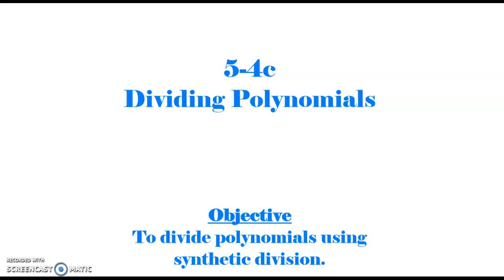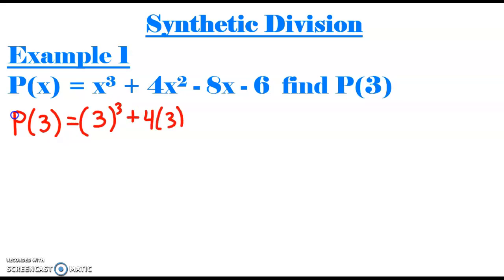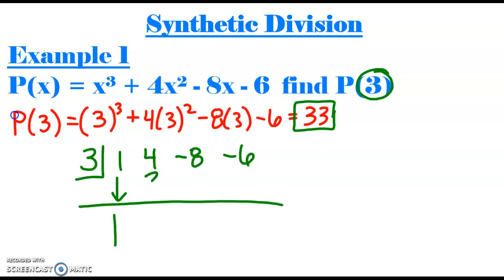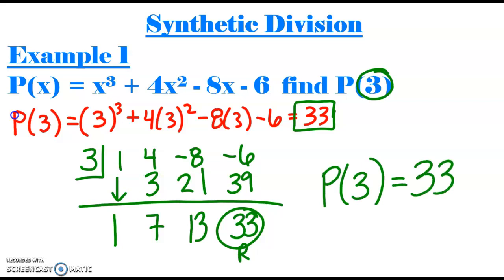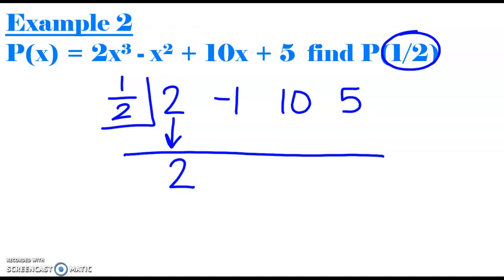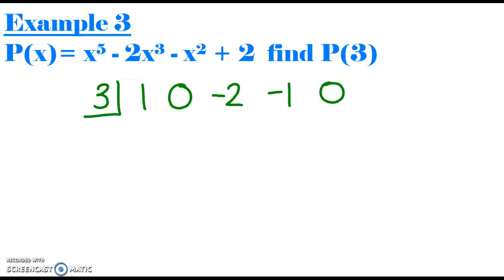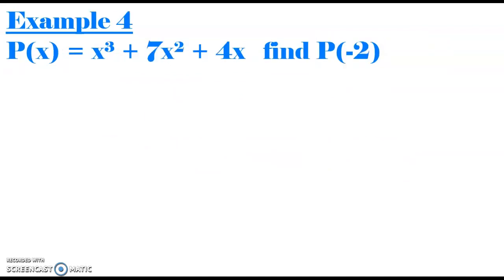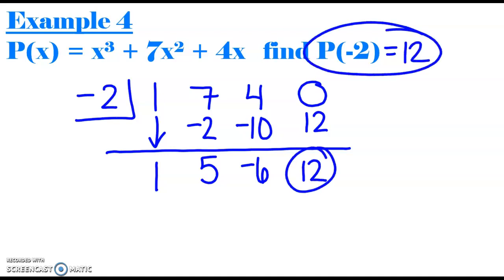5-4C Algebra 2